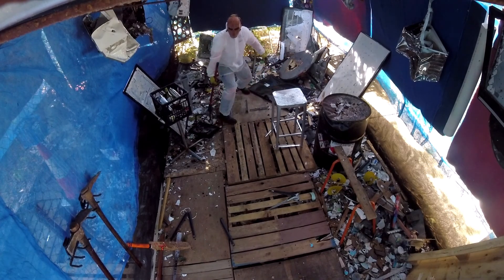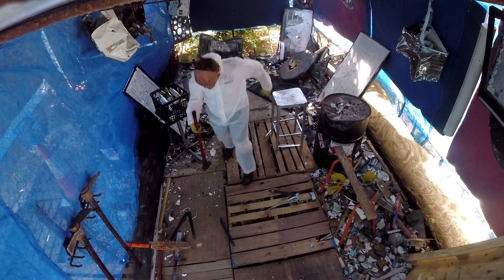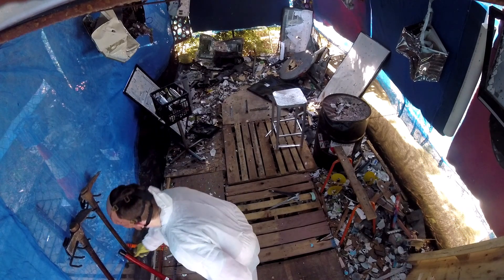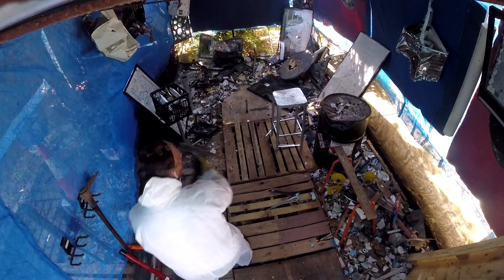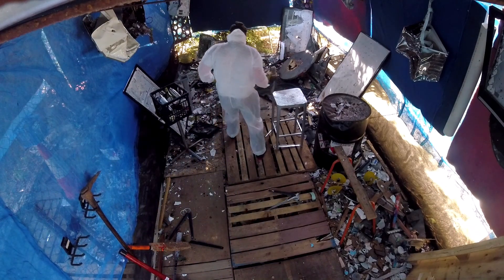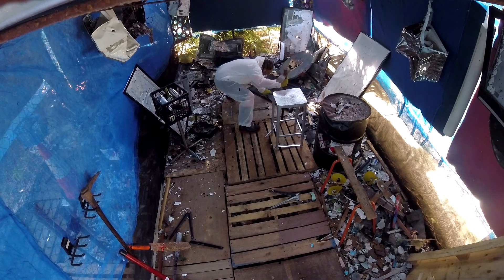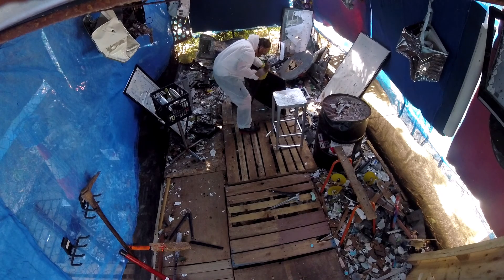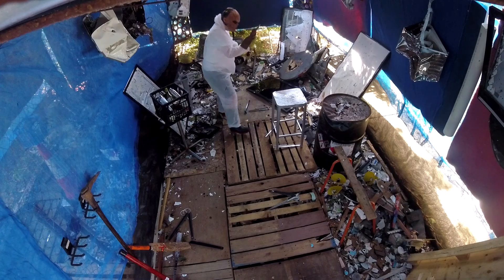Big White TV Smash